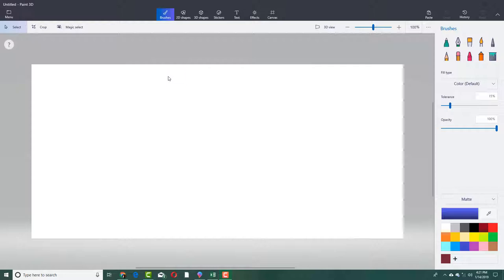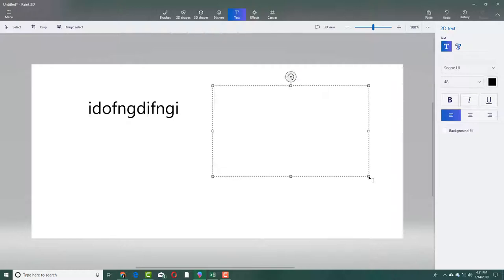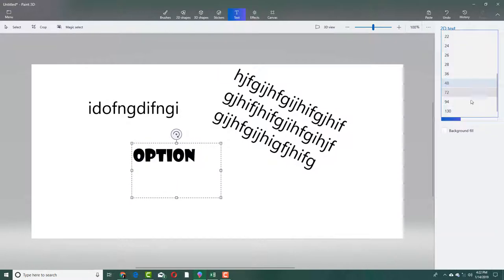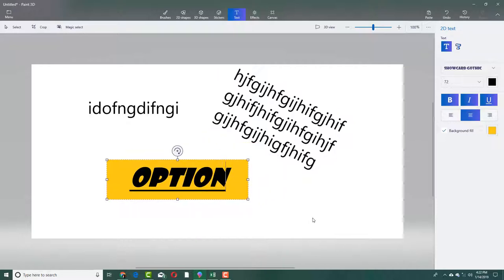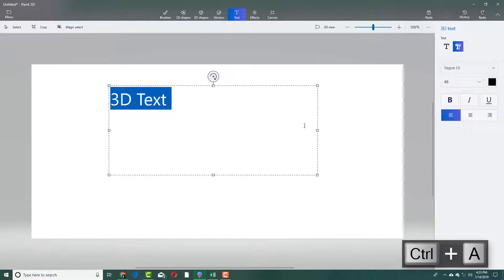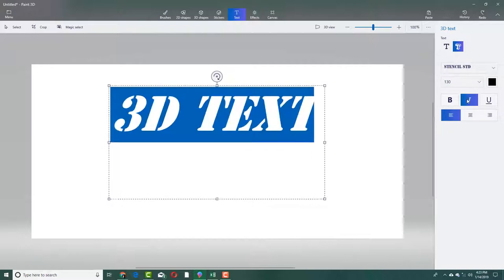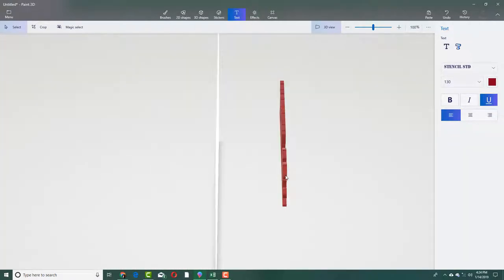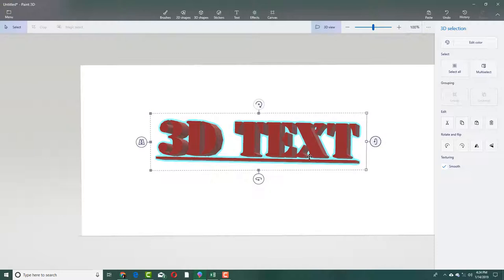Paint 3D Tutorial - Lesson 12 - Text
In this tutorial, we will be discussing on Text in Paint 3D.